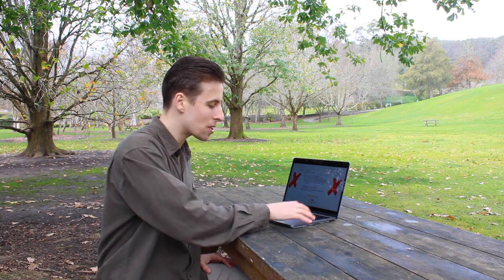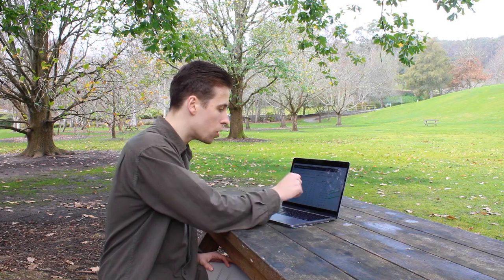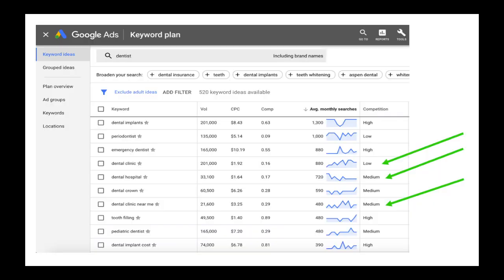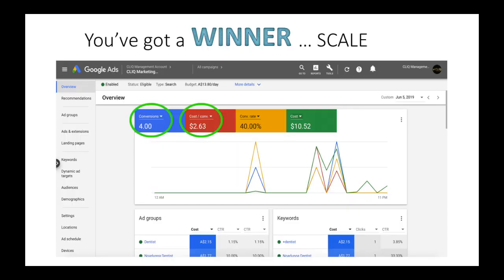Google Ads 2019 - One Tip To Sky Rocket Your Conversions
Are you running Google Ads for your business in 2019? Are you finding that you just can't get results no matter how much money you put into this amazing platform?

In this video, I give away my number tip that saw me generate a consistent $10-$15 worth of revenue for every $1 I put into the Google Ads Platform.

If you enjoyed this tip, please jump on the link above to join our limited time online web-class, where I take a deep-dive into Google Ads and show you just how to 'crack the code.'